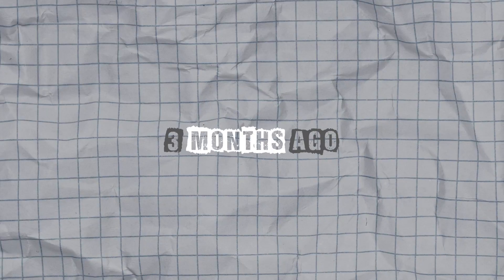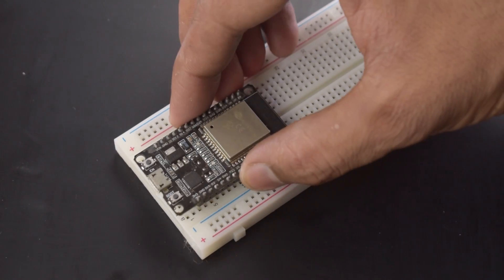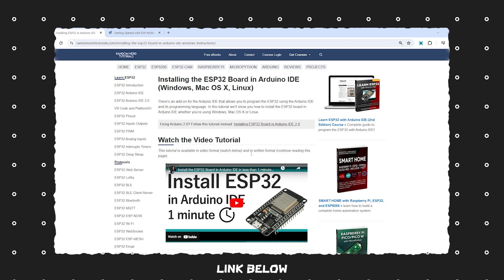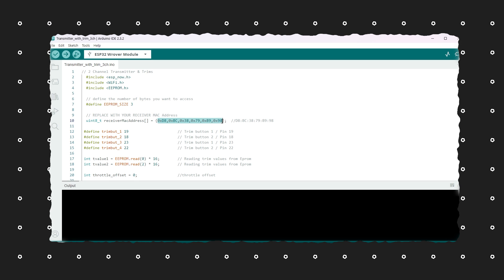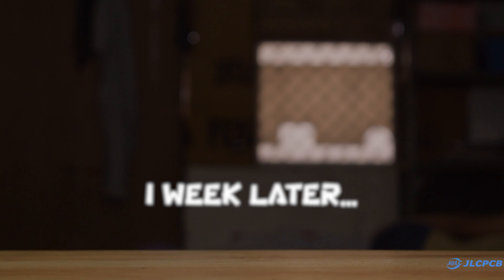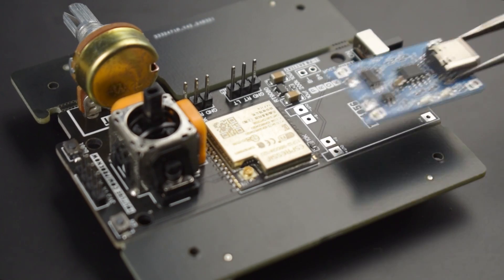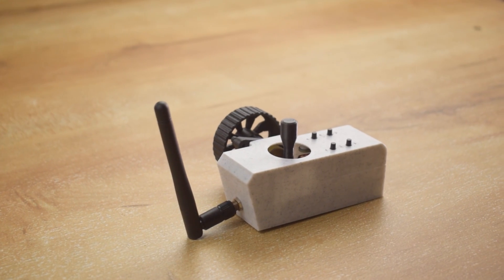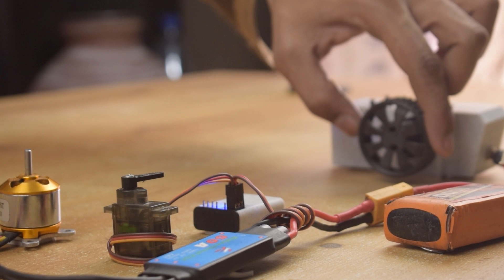Building a 3-channel Radio controller for RC Car - ESP NOW Transmitter and Receiver | Arduino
$2 For 2 - 8 layers 5 PCBs&Free SMT & Get $60 Coupons

नमस्कार मित्रों(Namaskar Mitro), Welcome back to our channel Pro Know, In this video, I will show you How to make a Radio Transmitter and Receiver for RC Cars and RC bots, I build this Radio controller using ESP32, I used ESP-NOW Protocol for communication. This controller has Digital trim and One of the highlighted features of this controller is its self-centred steering mechanism, I also made a 3d Printed enclosure for it.

Stuff Used In this Video:

Header Pins